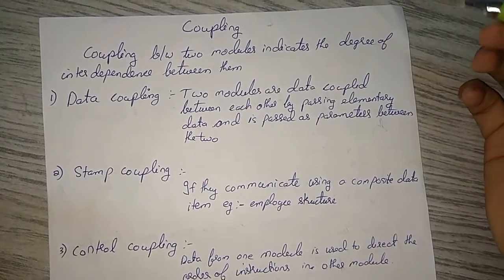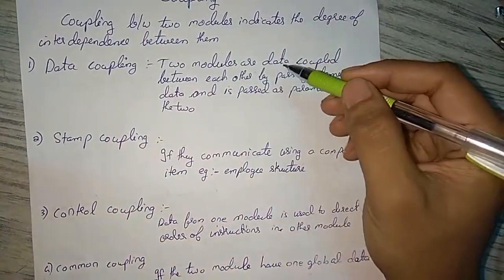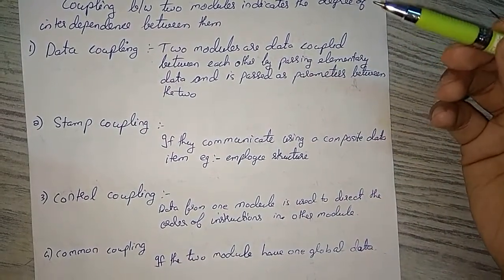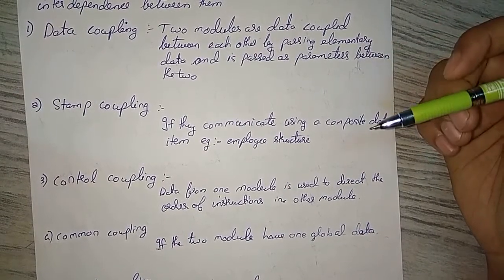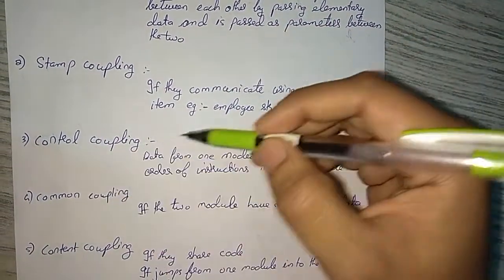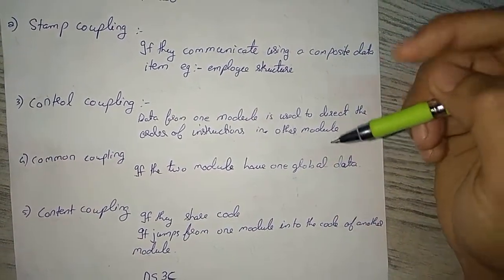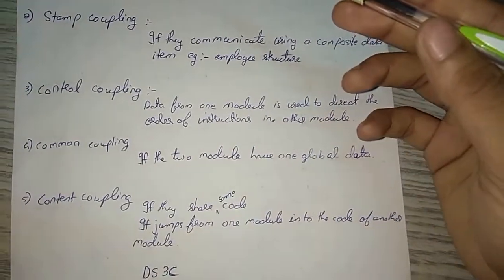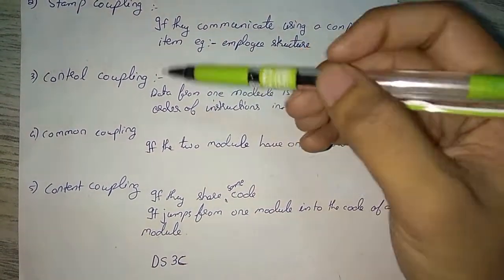TYPES OF COUPLING || Software Engineering